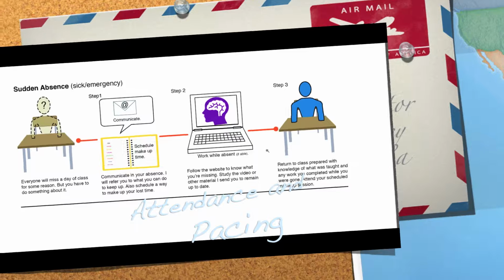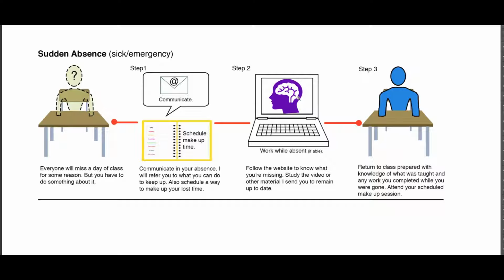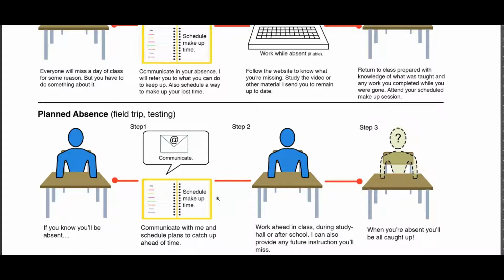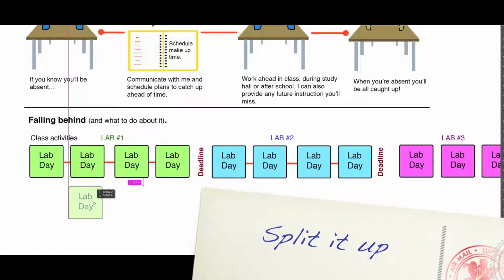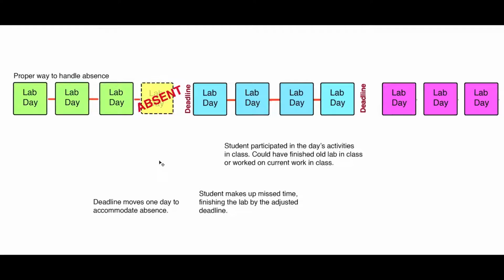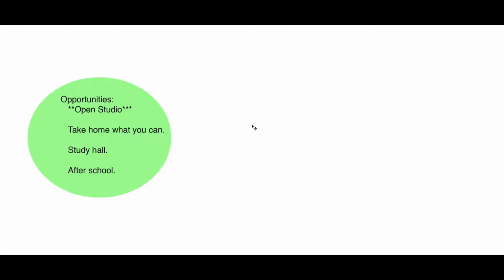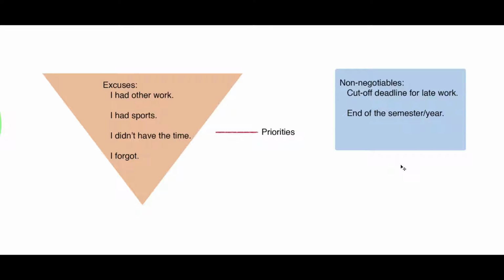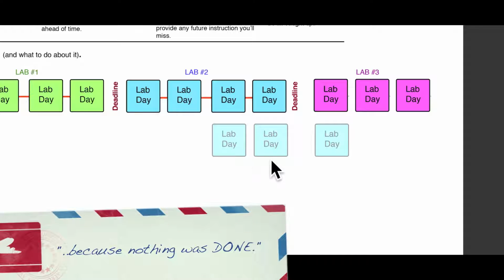ORIENTATION #3: Attendance and Pacing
This video covers how to proactively manage your time when you miss class (and we all will at some point) or fall behind.
Sudden Absence: 0:40
Scheduled Absence 03:08
Catching Up 04:05
Absence and Deadlines 06:38
Opportunities 08:16
Falling Behind 10:27